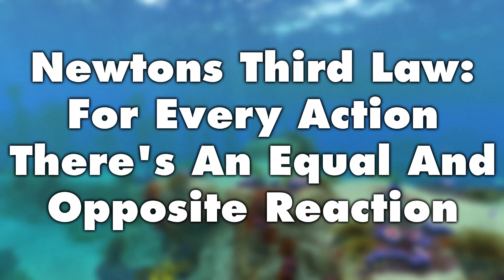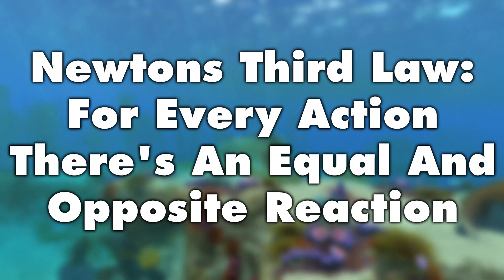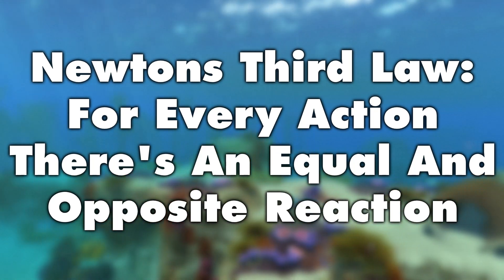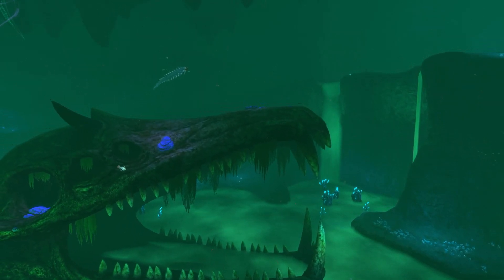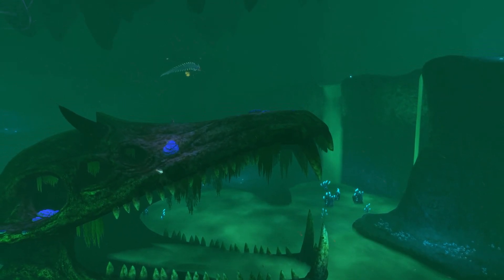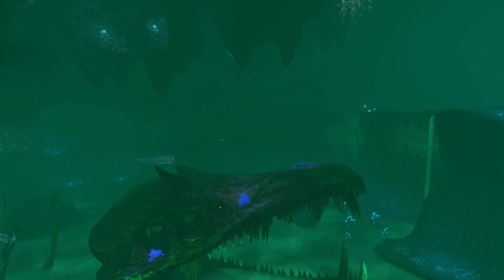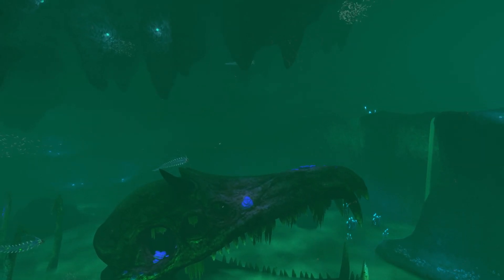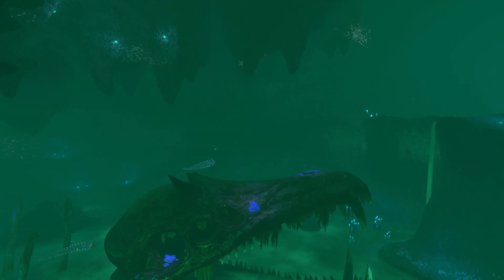Why Does Subnautica Randomly Throw The Player And Creatures? | Physics and Glitches in Subnautica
If you’ve played Subnautica, you know very well it has its fair share of glitches.  Sea Dragons glitching through walls, bugs that allow you to glitch through the floor, and among them, one glitch I would like to talk about in particular.  Sometimes, when you are forced into a hard surface by a creature, by your submarine, or by any other means, you randomly fly out in a random direction at tremendous speeds.  This can happen to the player but it can also happen to fauna in Subnautica.  At first it may seem random, and in some cases it is.  But there is also some explanation to why this glitch happens.

In this video, we're going to be diving into why this glitch happens and then, based on this knowledge, we're going to see if we can replicate it.  It gets pretty interesting at the end so be sure to stick around.

Do you want a part 2?  Any questions or concerns?  Please let me know.